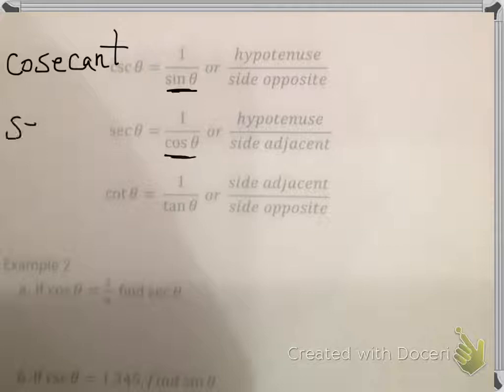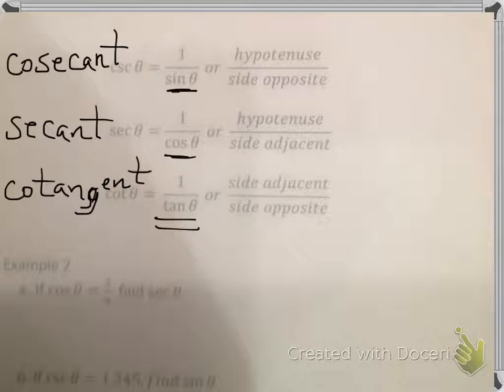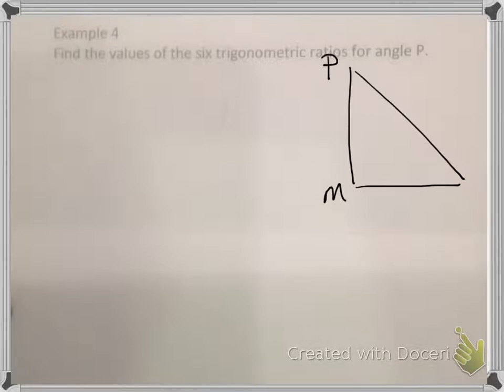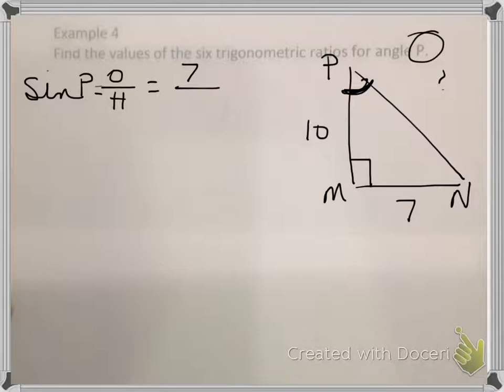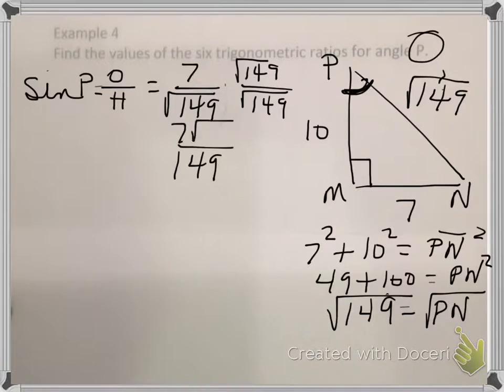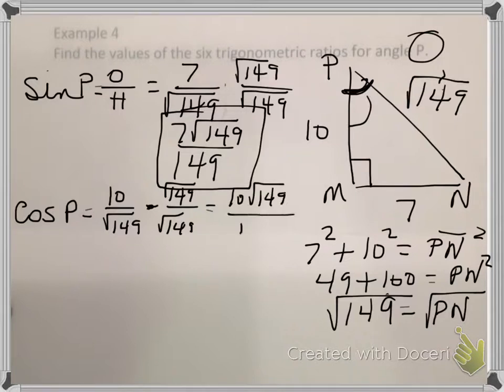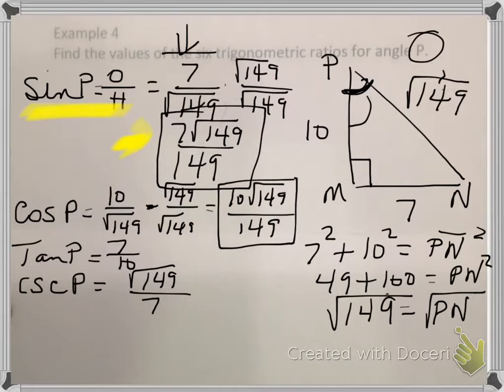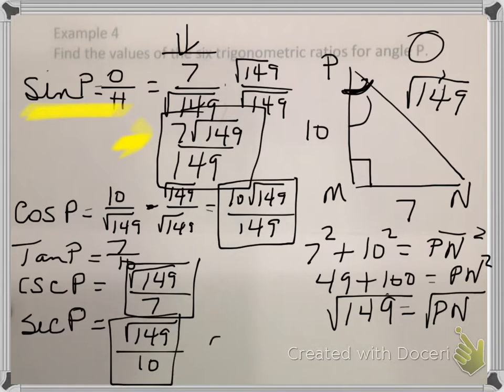trig lesson 5-2 part2